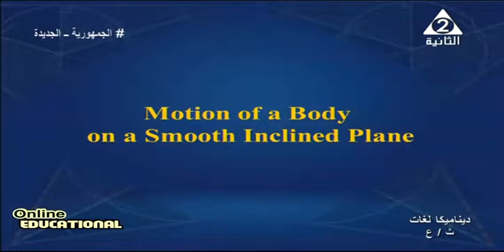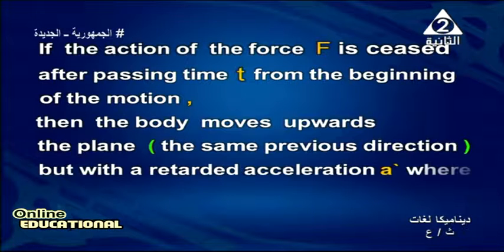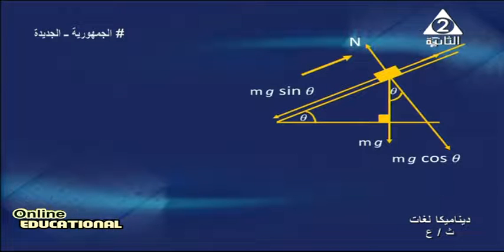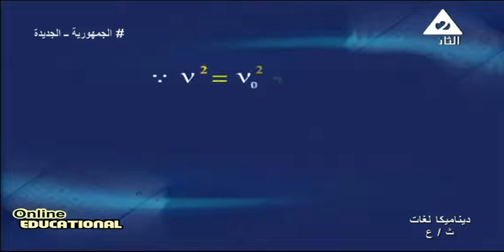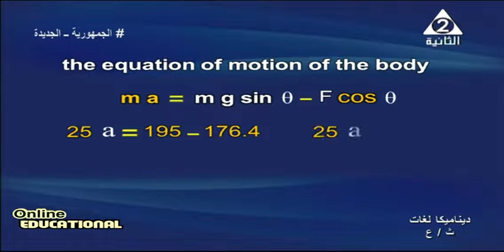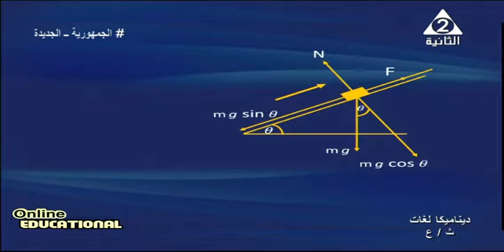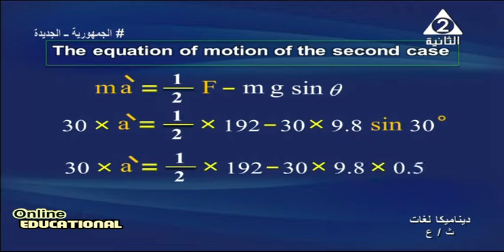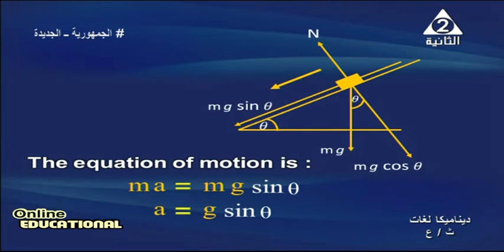ديناميكا لغات للصف الثالث الثانوي 2022(حلقة )''10-02-2022